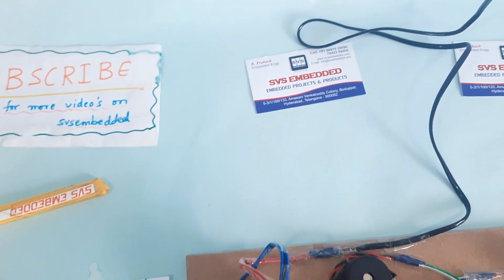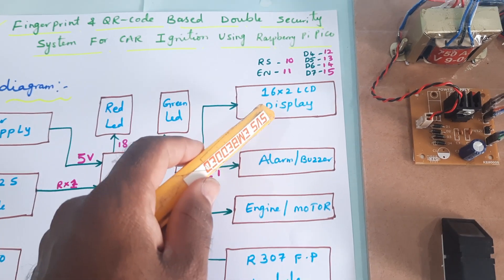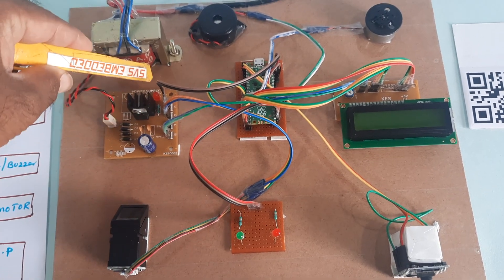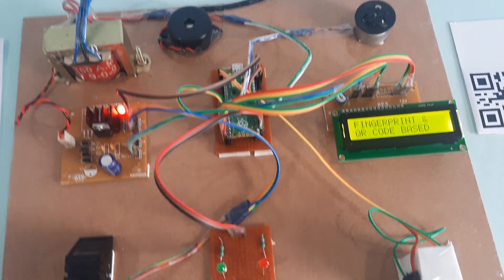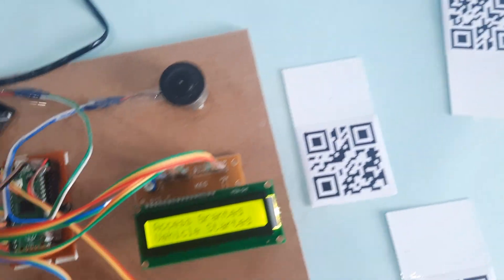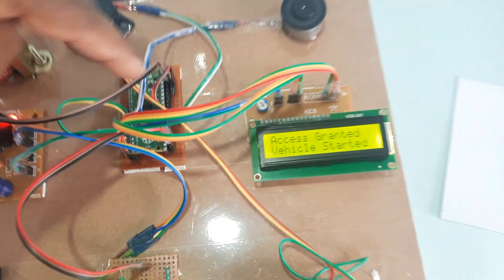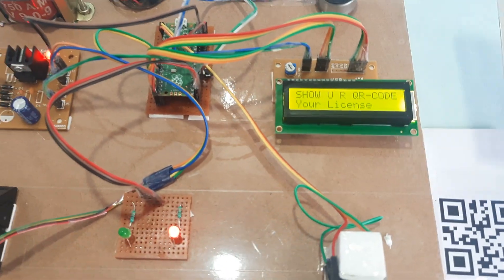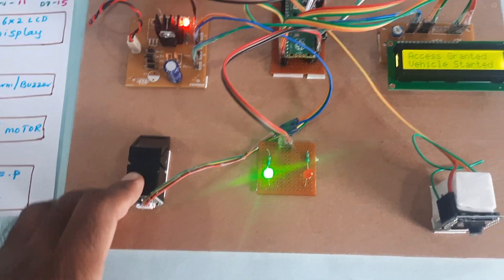Fingerprint and QR- Code Based Double Security System For Car Ignition Using Raspberry Pi Pico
1. Project Abstract / Synopsis
2. Project Related Datasheets of Each Component
3. Project Sample Report / Documentation
4. Project Kit Circuit / Schematic Diagram
5. Project Kit Working Software Code
6. Project Related Software Compilers
7. Project Related Sample PPT’s
8. Project Kit Photos
9. Project Kit Working Video links

Arduino based Double security system including finger print GSM and RFID | raspberry pi pico  | Fingerprint Based Car Ignition System using Arduino and RFID | Raspberry Pi Pico Based Double Security For Car Ignition Using Fingerprint and QR Code | Scan QR Codes with Raspberry Pi Pico.

1. Touch Ignition with fingerprint ignition keyless,

2. Fingerprint Based Vehicle Starter,

3. How To Make Fingerprint Vehicle Starter Project,

4. Password based Lock for Vehicle security with ignition key,

5. Biometric (Fingerprint based) ignition system for 2001 Daewoo Matiz,

6. Fingerprint Based Car Ignition System using Arduino and RFID,

7. Fingerprint And Rfid Based Bike And Car Ignition System Using Arduino Pro-Mini | FINGERPRINT , RFID,

8. finger print based car door lock system,

9. arduino based car locking system using gsm fingerprint and keypad with code,

10. Ultimate Fingerprint Car Ignition System CK900,

11. Fingerprint based car security system,

12. Finger print based vehicle ignition on / off system / finger print based automobile security system,

13. Rfid And Fingerprint Based Bike And Car Ignition System | Smart Ignition System,

14. Fingerprint And Alcohol Sensor Based Bike Ignition System | Smart Bike And Car Starter,

15. Finger print based vehicle ignition system actual model,

16. Fingerprint And Alcohol Sensor Based Bike Ignition System,

17. Fingerprint Based Car Ignition Control using Arduino and RFID,

18. FINGERPRINT IGNITION: WASP CAR SECURITY SYSTEM,

19. Fingerprint based Anti Theft for Two Wheeler's Authentication of Vehicle using IOT in English,

20. Fingerprint based vehicle security system using GSM and GPS,

21. FINGER PRINT BASED VEHICLE SECURITY SYSTEM,

22. Fingerprint Car Ignition System - Vehicle ignition using fingerprint module,

23. Kuanza Gari-Car ignition system by fingerprint,

24. Fingerprint based car ignition Controlling system using PIC Microcontroller and RFID,

25. Fingerprint based car ignition system using arduino and RFID,

26. Fingerprint And RFID Based Bike And Car Access System,

27. Biometric Fingerprint recognized ignition system,

28. IGNITION SYSTEM OF CAR,

29. FINGERPRINT BASED IGNITION SYSTEM (EC   EEE PROJECTS),

30. Fingerprint + Keypad Car Engine Ignition Security System inside Dashboard,

31. Driving licence based car ignition,

32. Fingerprint Based Car Ignition System using Raspberry Pi Pico and RFID,

33. Article video about Finger print based car ignition system,

34. biometric ignition system | fingerprint based ignition system | biometric ignition locking system,

35. HELMET AND FINGERPRINT BASED VEHICLE IGNITION SYSTEM (EC   EEE PROJECTS),

36. Fingerprint Based Access Control   Car Ignition System,